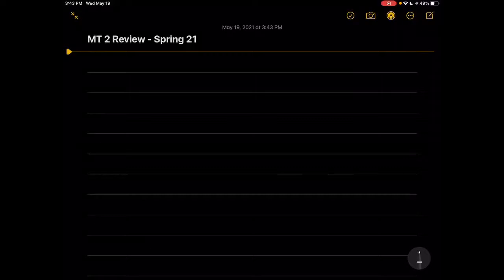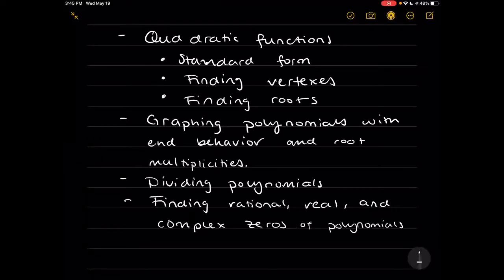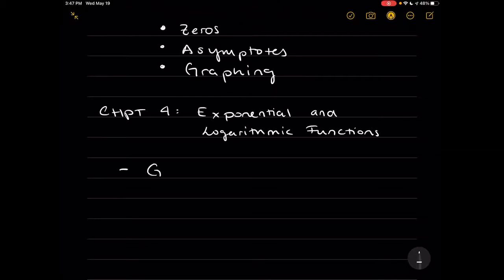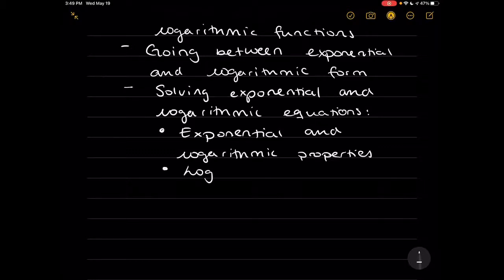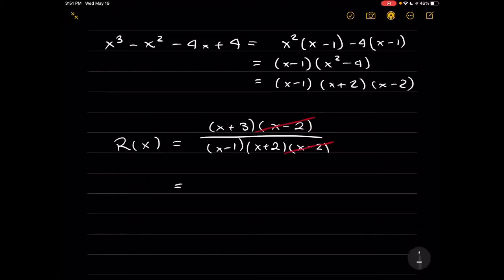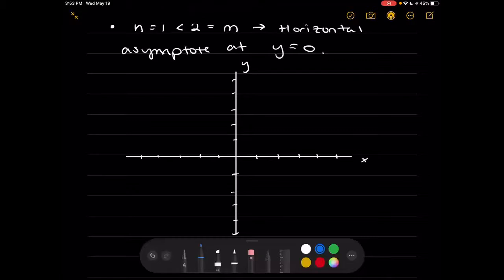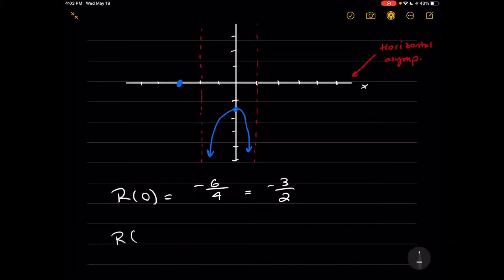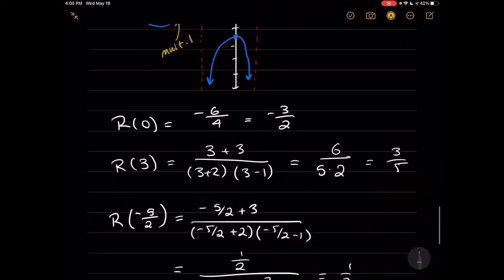MT 2 Review - Spring 21